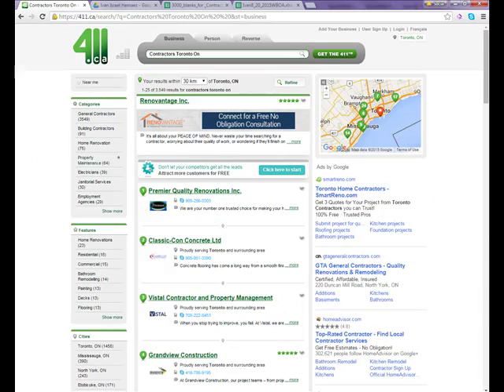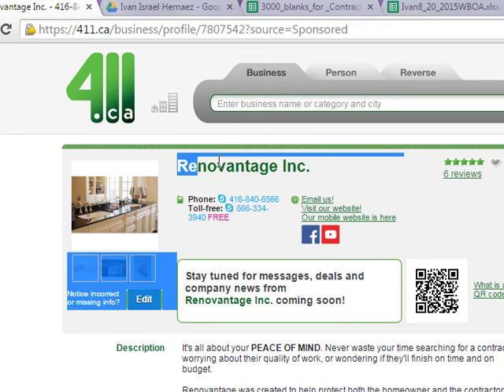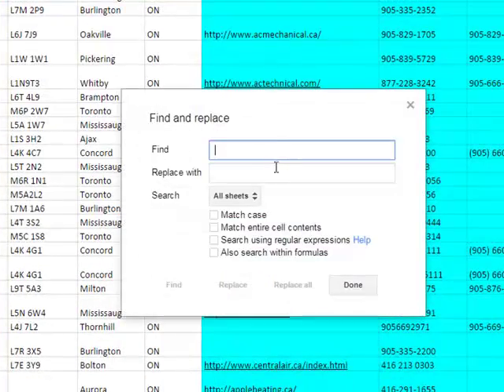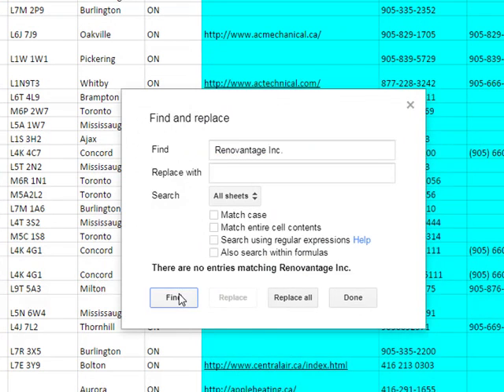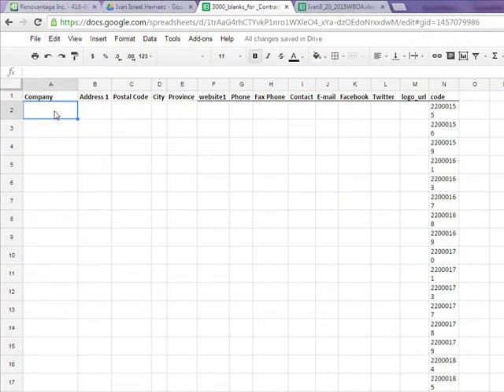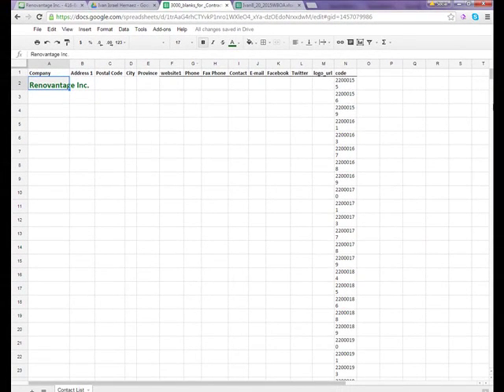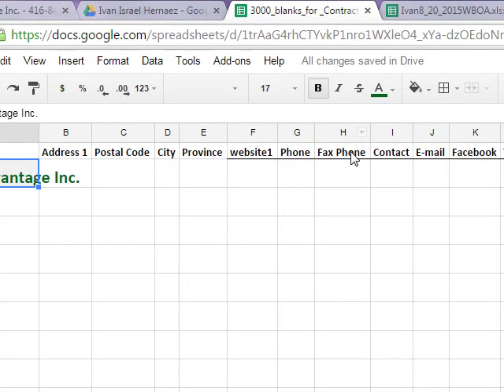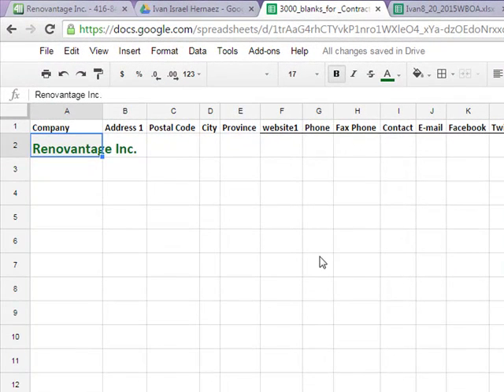411 Website to Help Fill in Information (Data-Mining) _174